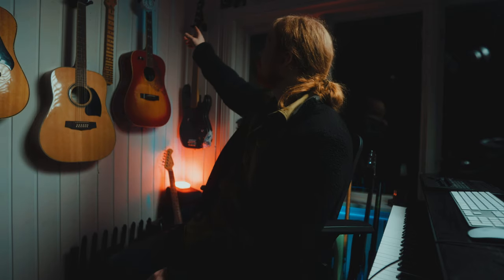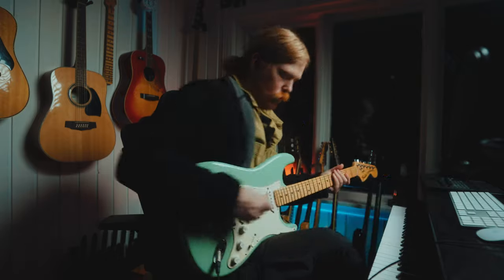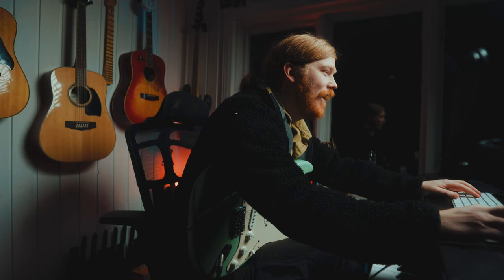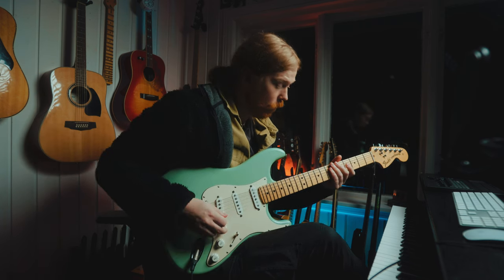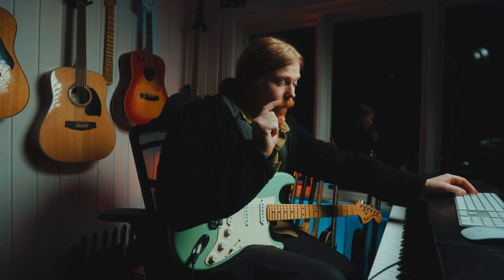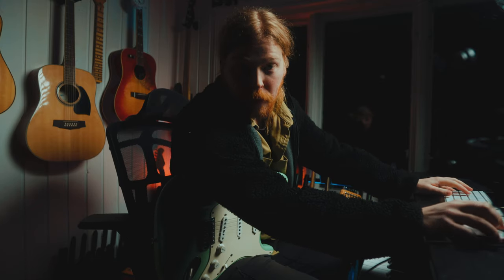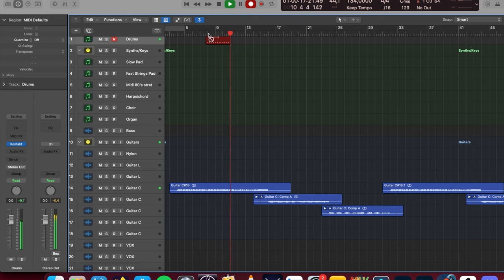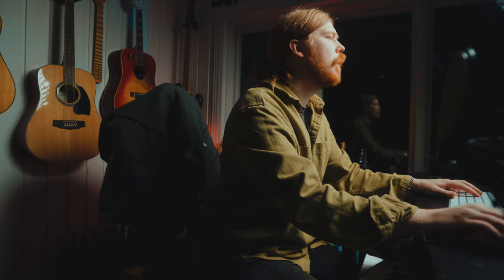Can I Write a SONG like Yngwie Malmsteen in 1 HOUR? | 1 HOUR SONG CHALLENGE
Gear:

🎸Guitar | Fender Stratocaster USA 2012 |

🎶Amp | Line 6 Helix |

🎛Daw | Logic X Pro |

🎥 Cameras
Main Camera
B Camera
Polaroid Camera

📷 Lenses
Canon 17-35mm EF f/2.8 Lens
Tamron SP 24-70mm f/2.8 Di VC USD Lens
Sigma 150-600mm EF
Canon 22mm EF-M f/2.0 Lens
Canon 10-18mm EF-S Lens

🕶 Filters
TiffenGlimmer Glass 1
Gobe Circular Polarizing Filter
Blue Streak Anamorphic Effect

🎤 Microphones
Cameramic 1
Cameramic 2

📽 Adapters
Meike Lens Adapter (Built in ND-filters)
Viltrox Speedbooster (EF-m)

🎬 Gimbal
ZHIYUN WEEBILL-S

💡 Lights
Key Light
LUXCEO P7RGB Tubelight
Cheap Video Light

🔋 Storage
SanDisk Memory Card
Portable SSD
Samsung T7 Portable SSD

💻 Studio Gear
Small Studio Monitors
Headphone 1
Headphone 2

Take care!